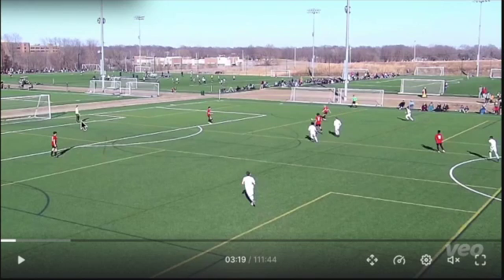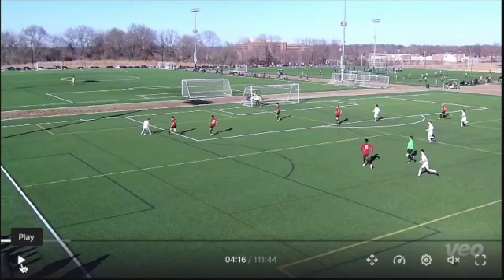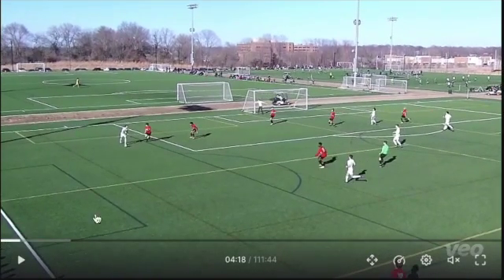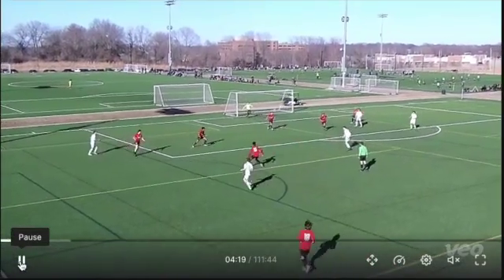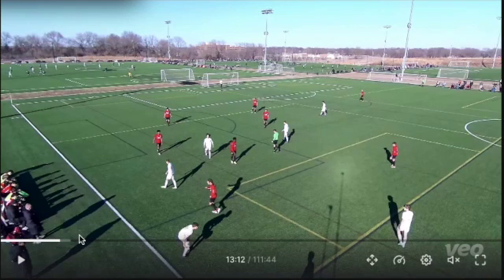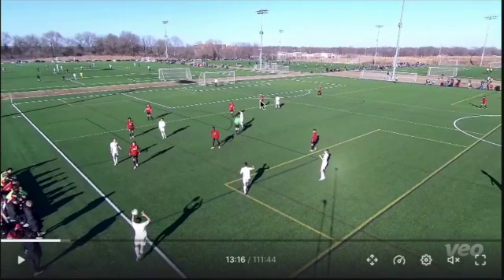Colby R Positioning SD 480p